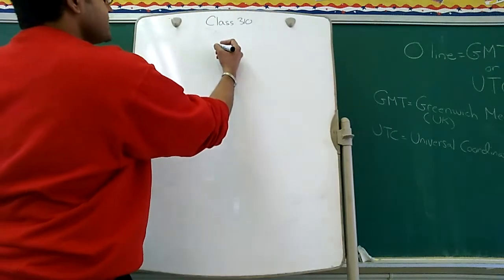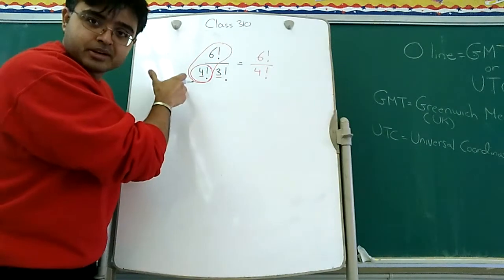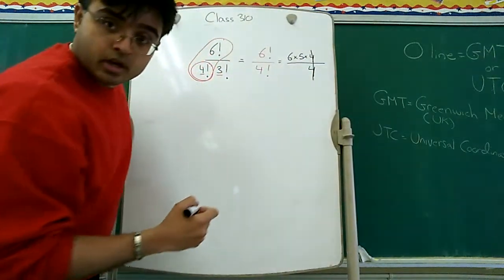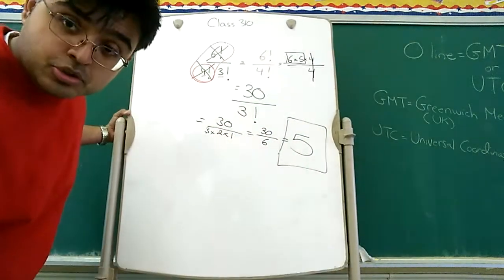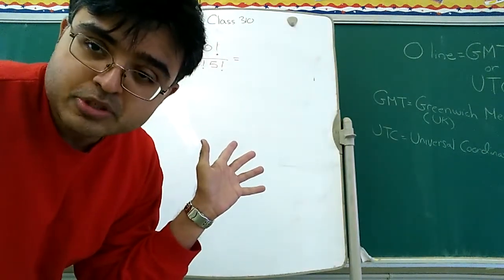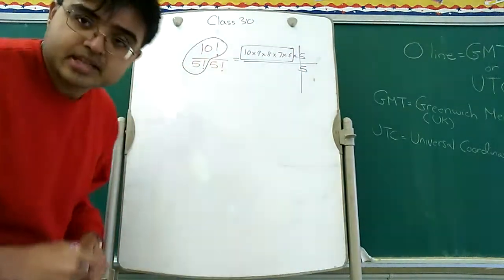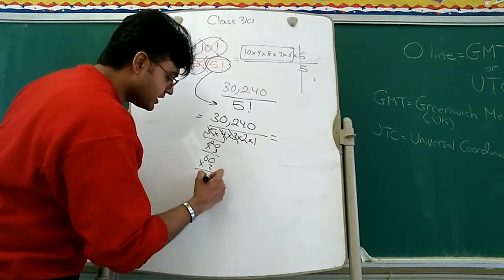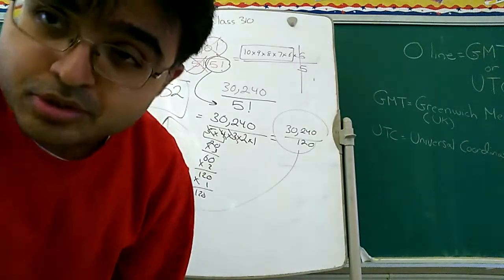How to solve double factorials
Ex.      9!
         7!  5!